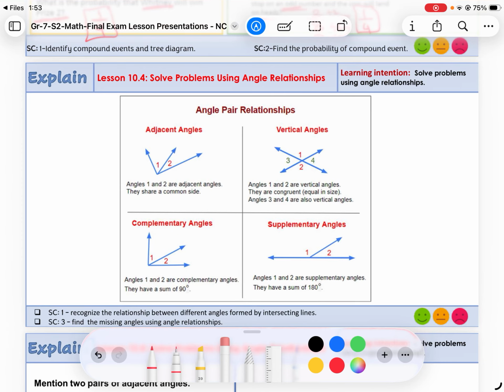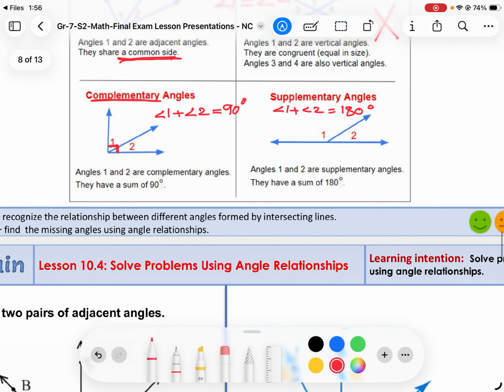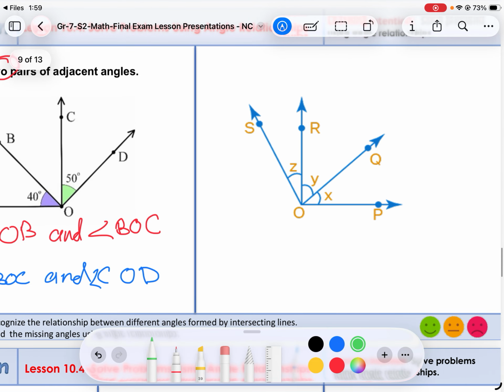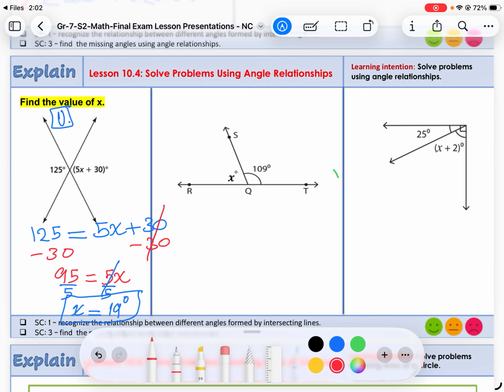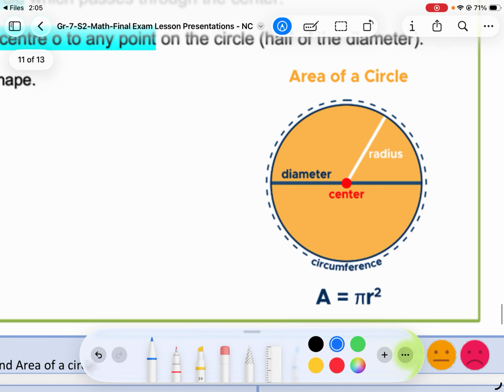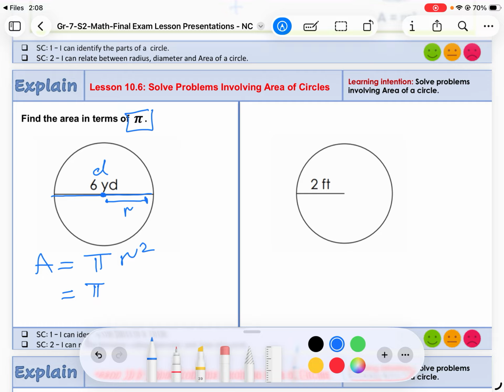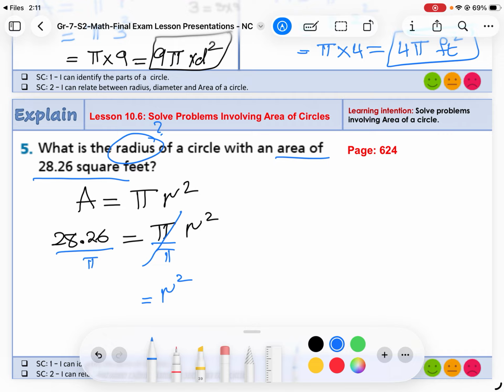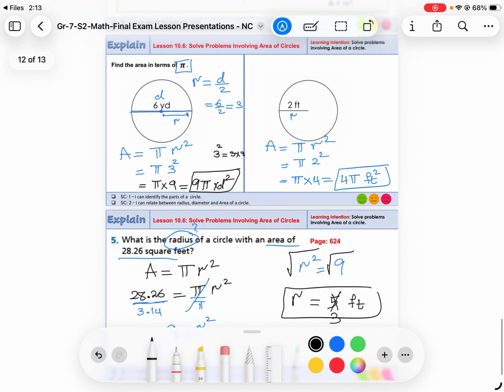Gr.7 Revision - Part 2 (L10.4 & L10.6)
🎯✨ Grade 7 students will review key math skills, sharpen their problem-solving strategies, and get ready to tackle new challenges with confidence! 💪📚